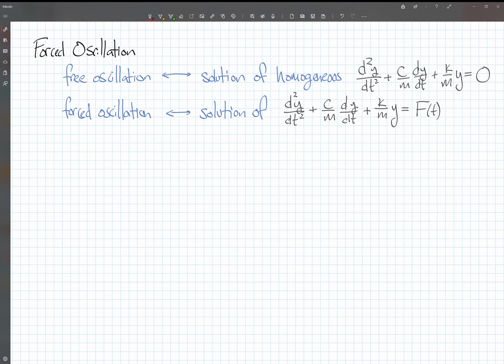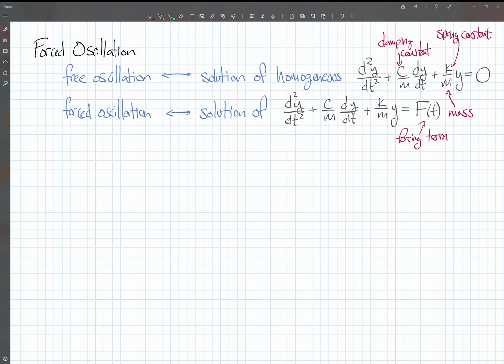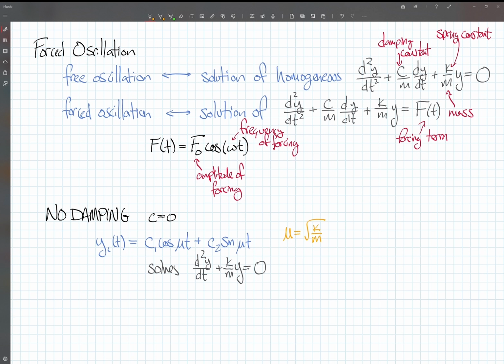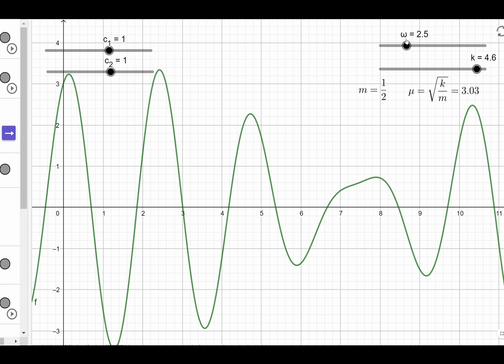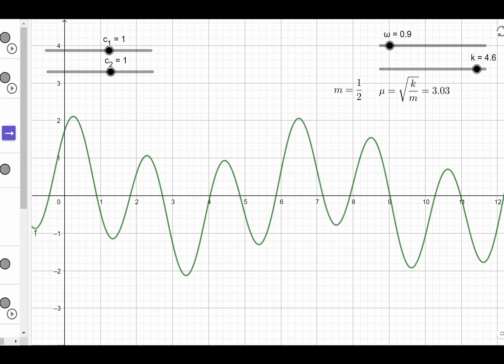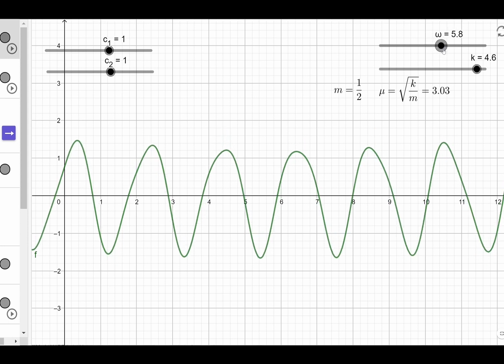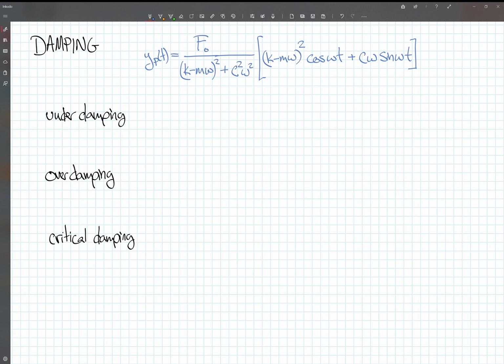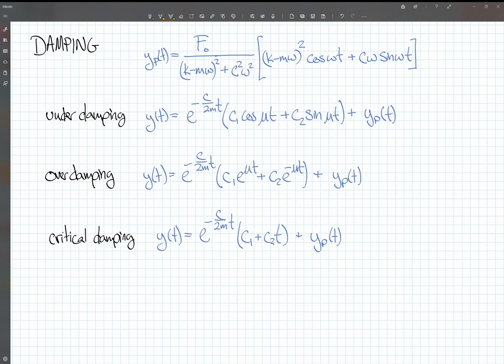8.5, part II: Forced Oscillators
In the presence of a sinusoidal forcing term, the oscillator exhibits some interesting -- and some familiar -- behavior.